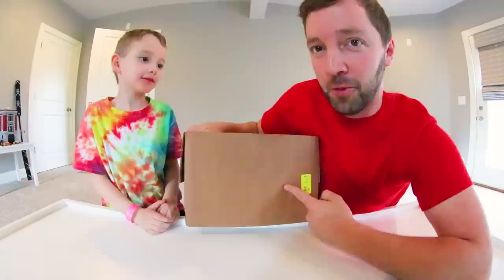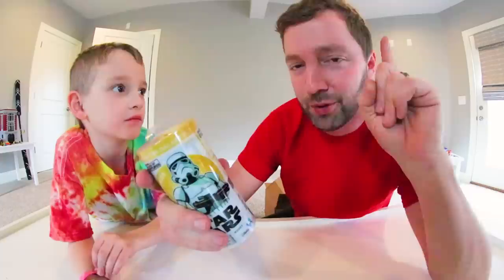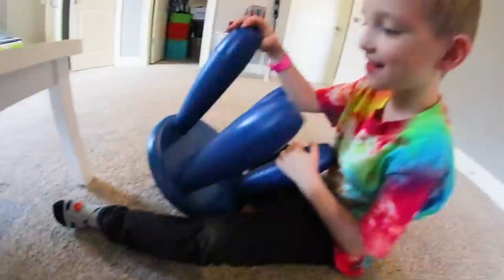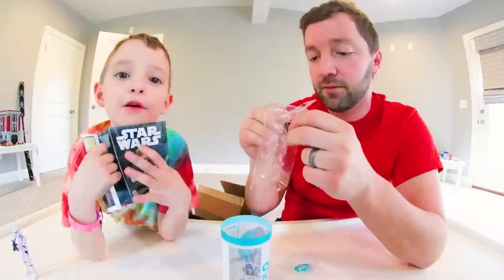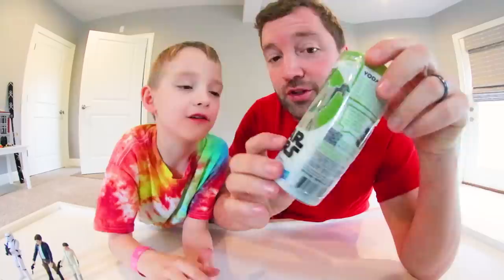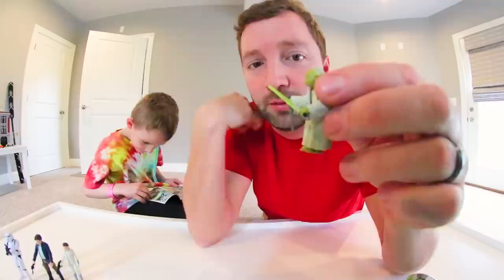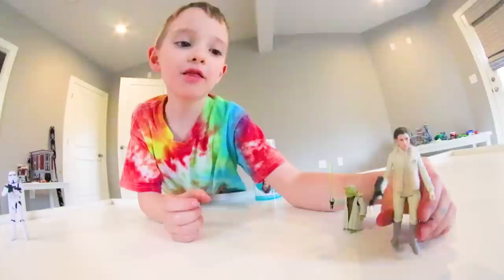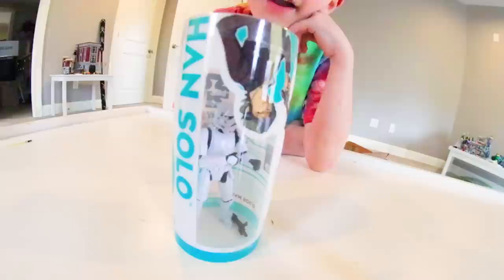Father & Son GET ULTIMATE STAR WARS TOYS! / Star Wars: Galaxy of Adventures Figures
This is an Ad for Disney. These Star Wars: Galaxy of Adventures Figures are now available at Walmart!
Go grab some!